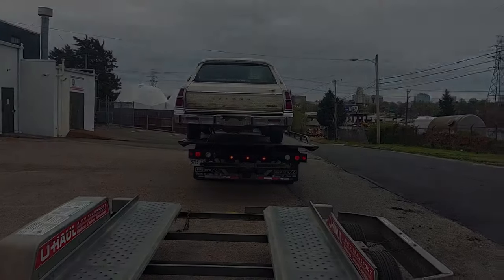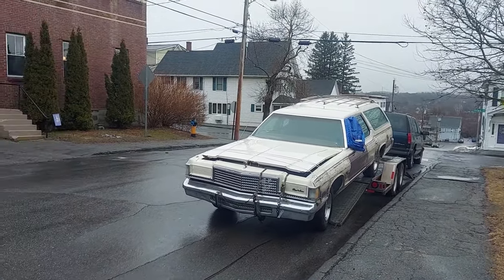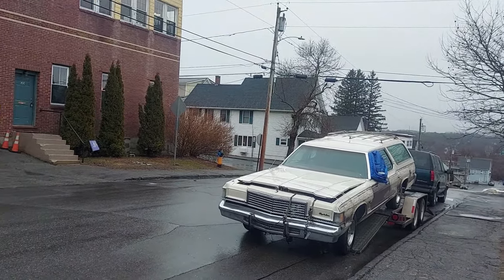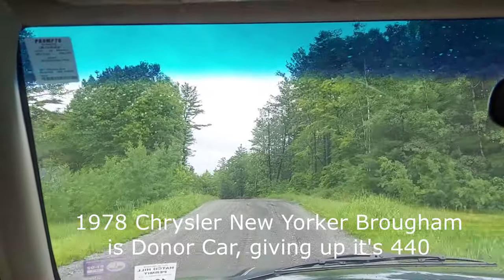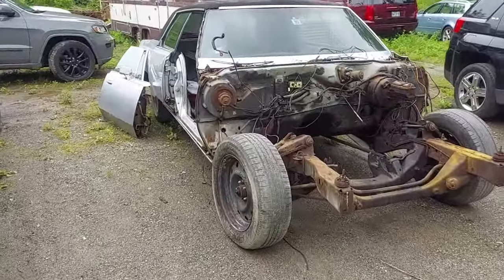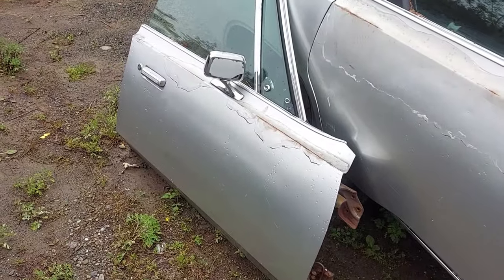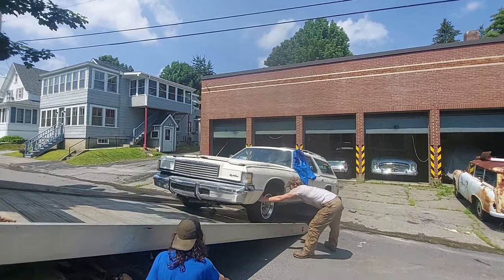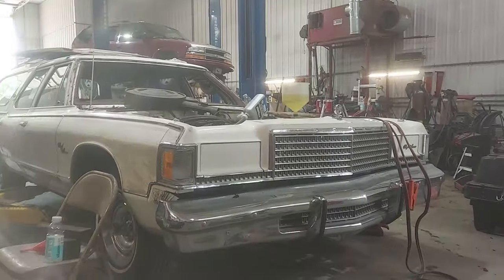1977 Dodge Royal Monaco Brougham Wagon Update - Now has an Engine and Runs!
Saved this car 4 years ago from a Demo Derby guy in Alabama.  I bought the car for 600 dollars on Facebook Market Place.  The car was in the deep south of Alabama.    My Silver 1978 Chrysler New Yorker is the donor car for the engine which is a Lean Burn (still working) 440.    The interior of this car was missing but those parts have all be secured too as well.   It should be on the road by Spring time, once a Windshield is secured and a brake job is done.     The Hood needs to be replaced too.  Both the Windshield and Hood are not easy parts to source.